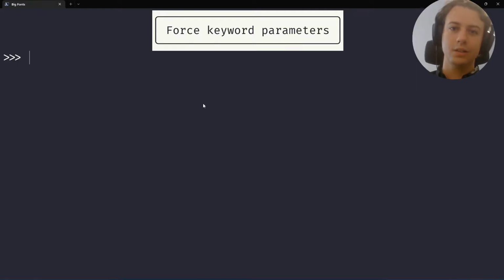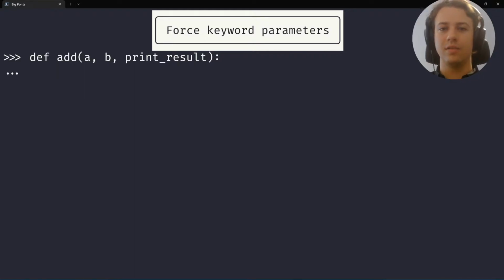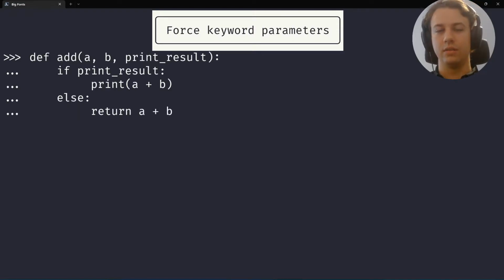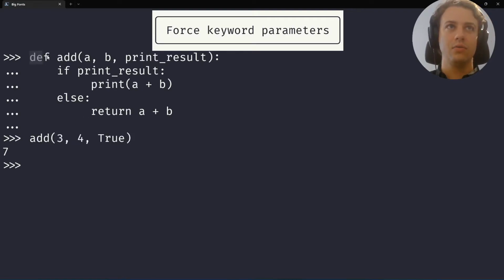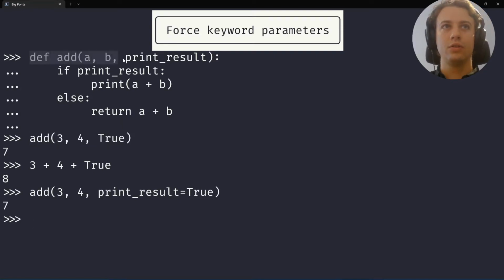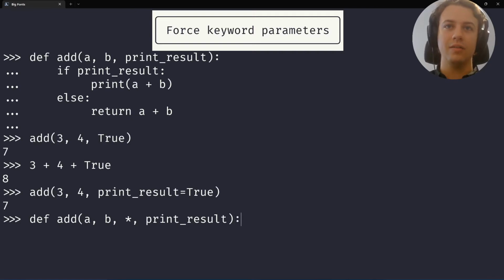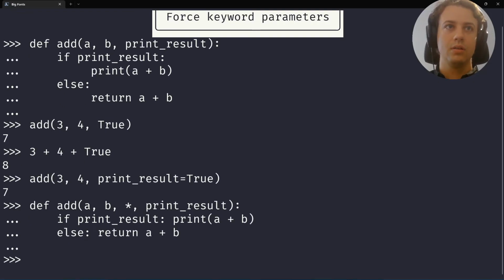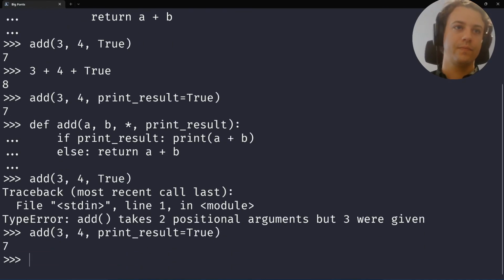Forcing parameters to be keyword-only in Python 🐍 functions